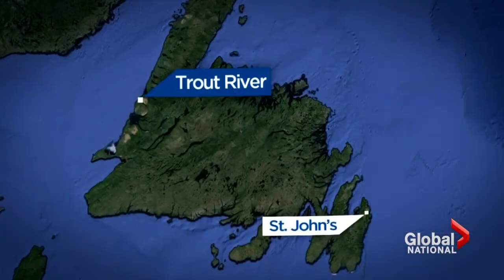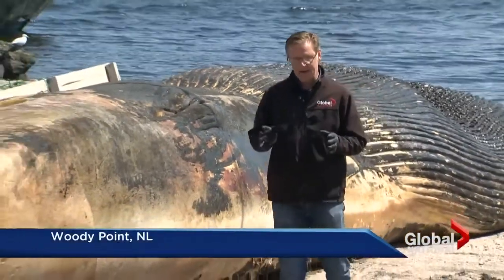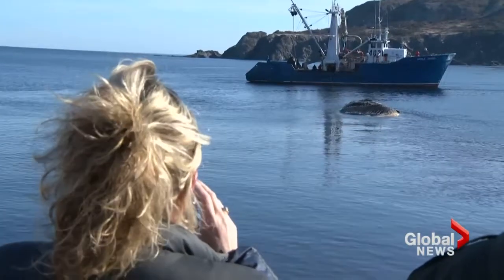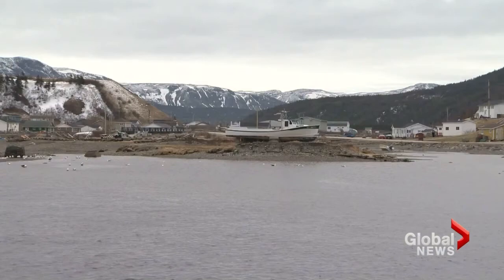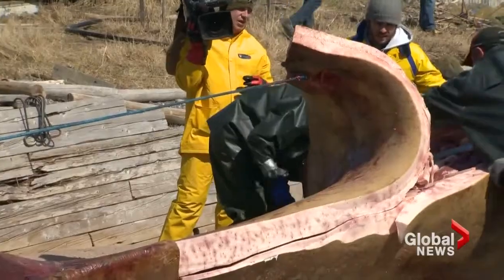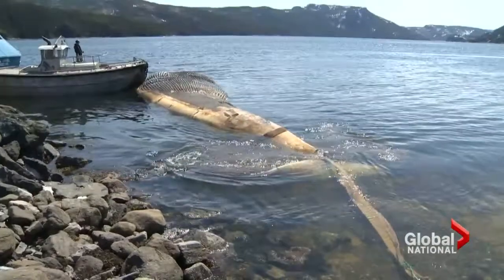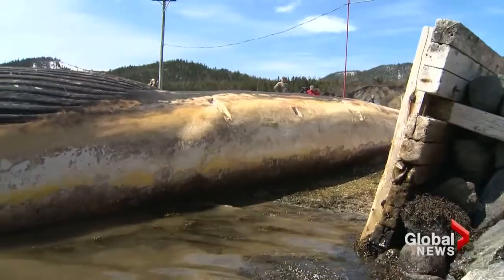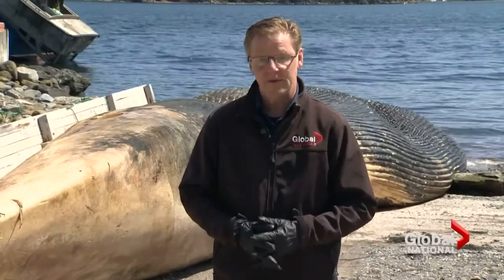Preparing to move Newfoundland's blue whales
A crew from the Royal Ontario Museum has arrived in Newfoundland to take apart two massive blue whale carcasses that washed ashore last month. Ross Lord explains.